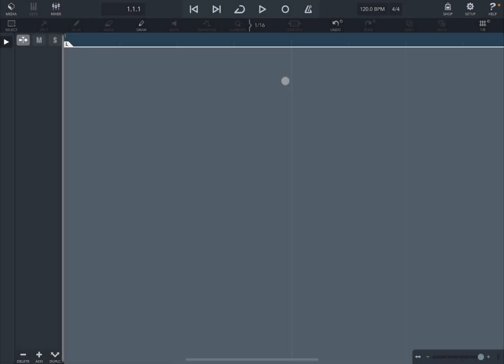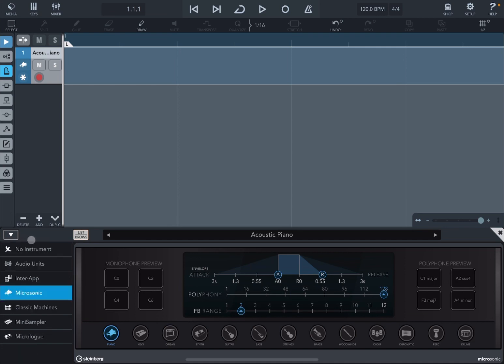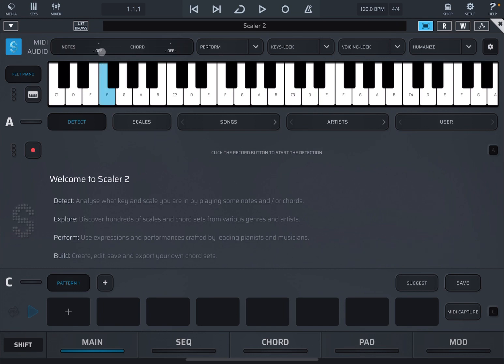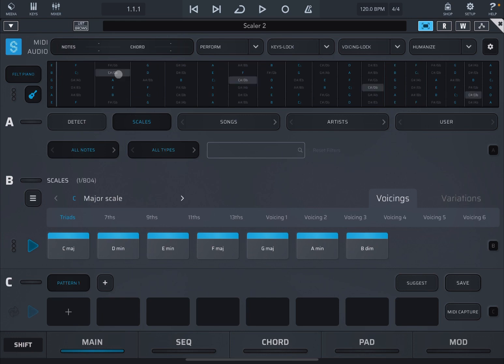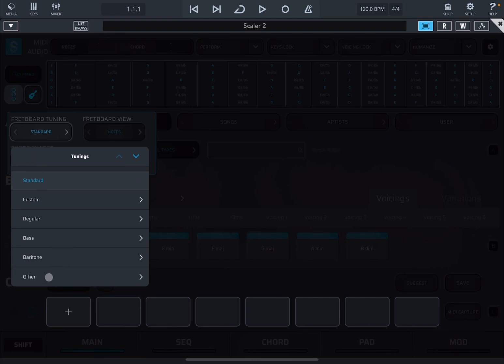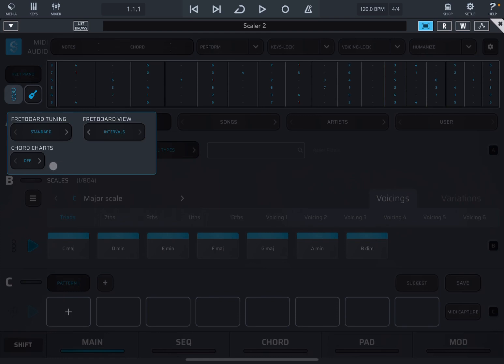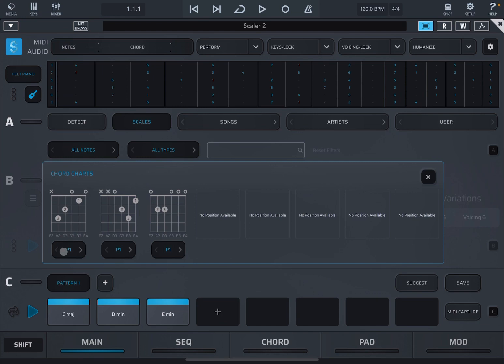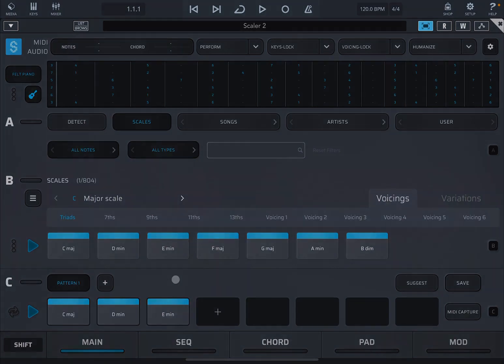Scaler Plugin Scaler 2 for iOS - Tutorial 10: Short tutorial on View Selector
In this short video we are going to explore how to quickly use the view selector.

This video covers the following product demonstration:

- How to use the view selector to change views
- How to show guitar fretboard
- How to change the fretboard tuning
- How to change from notes, to depress and intervals on the fretboard
- How to show chord charts
- How to send a Midi Panic message
- How to disable and enable detection for notes and chords
- Etc.